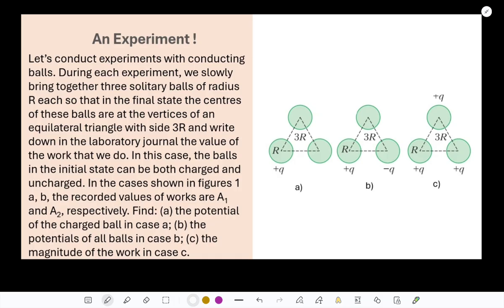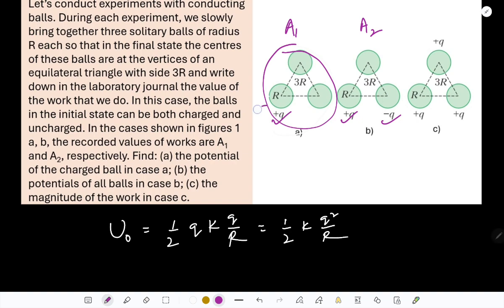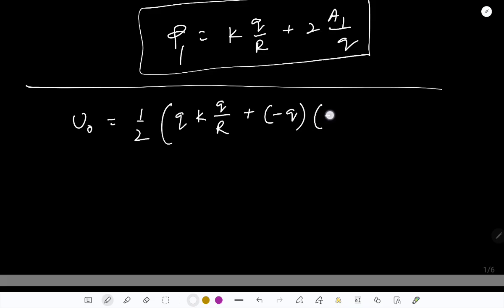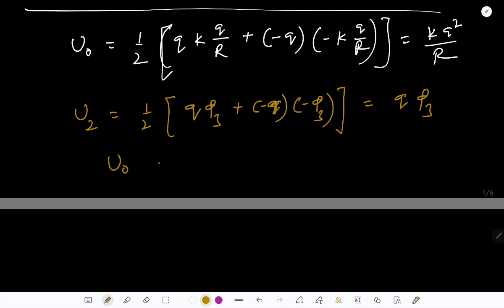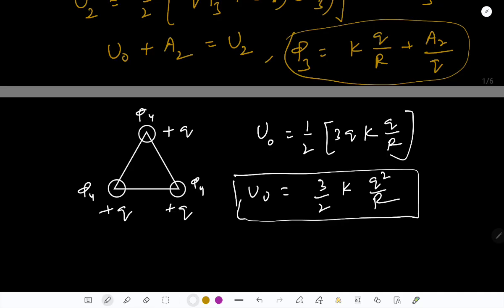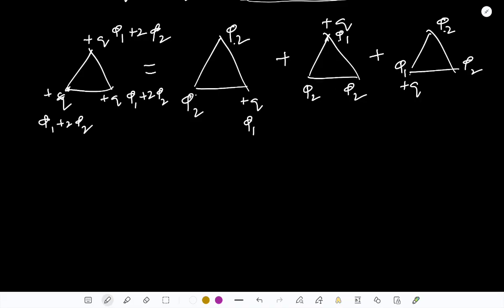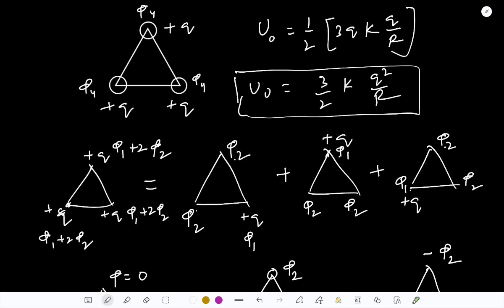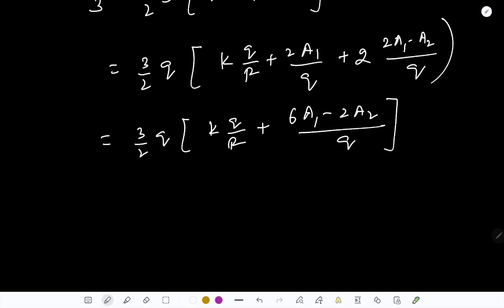IIT JEE Preparation | An Experiment ! | Electrostatics